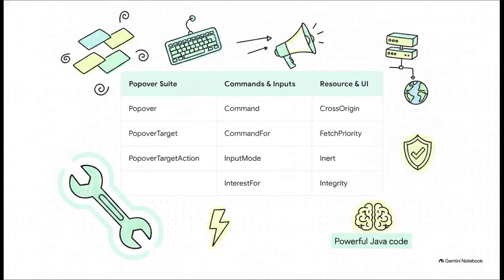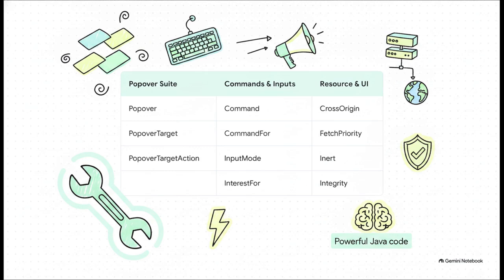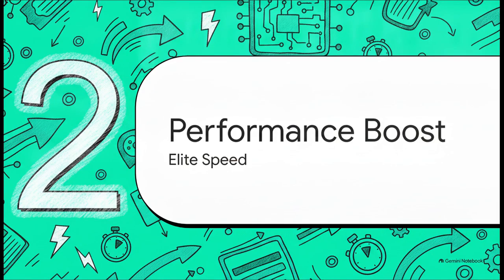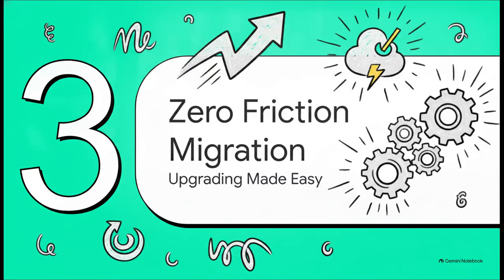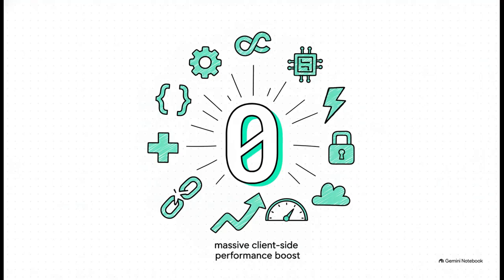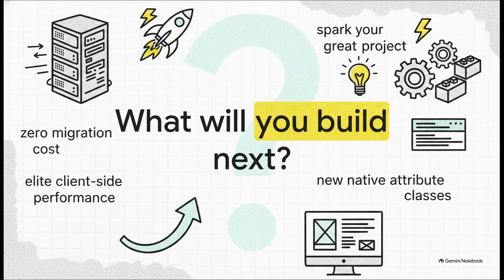Web Firm Framework | wffweb-12.0.14 release changes in detail